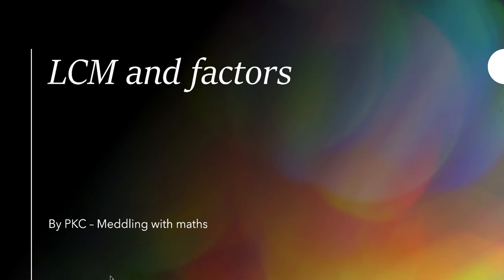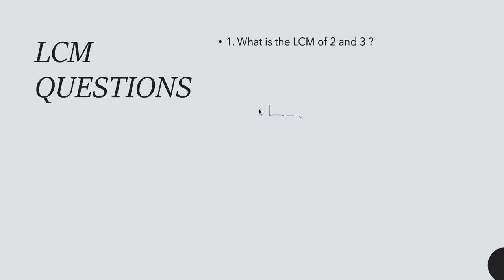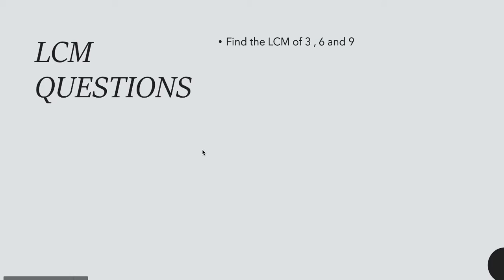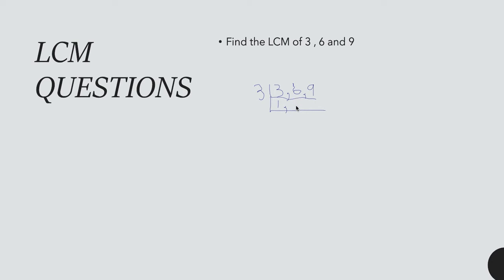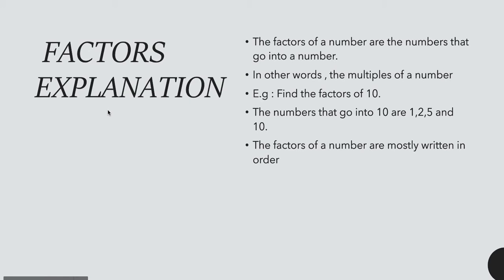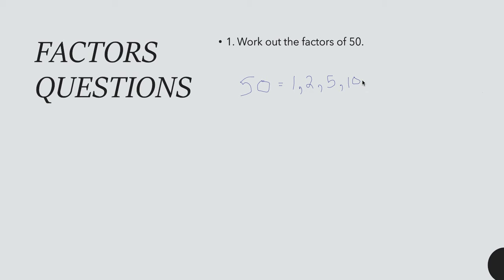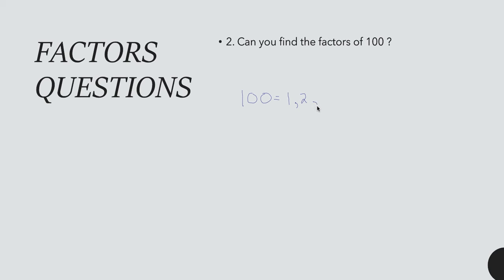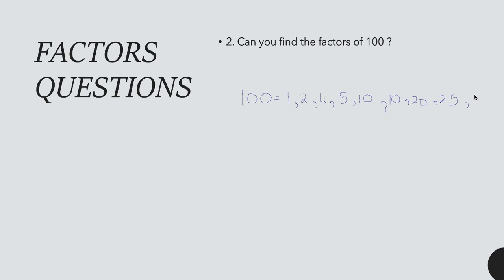PKC - Meddling with maths - LCM and factors